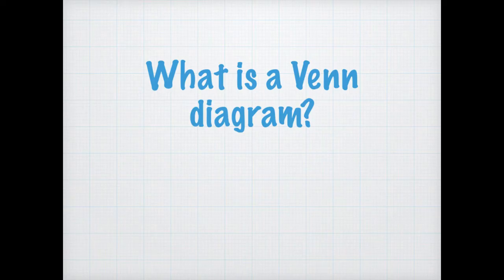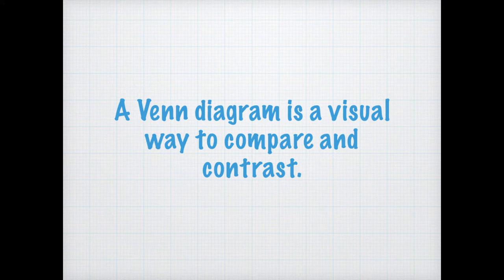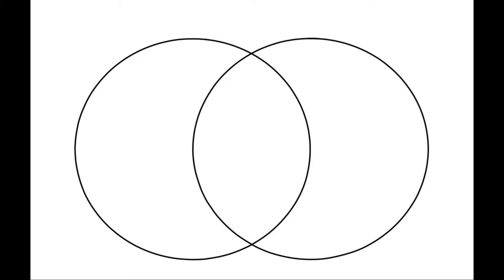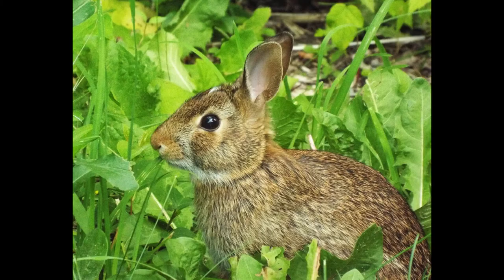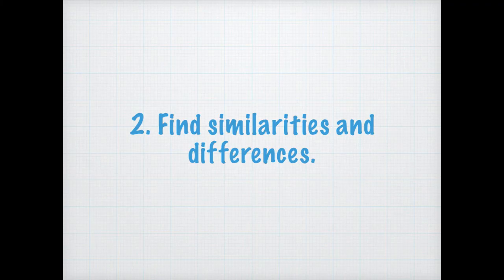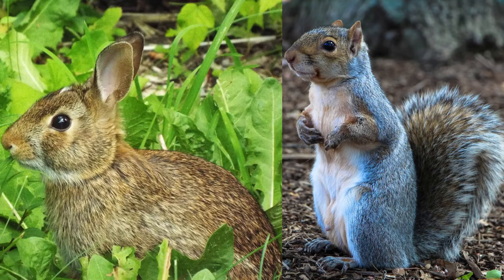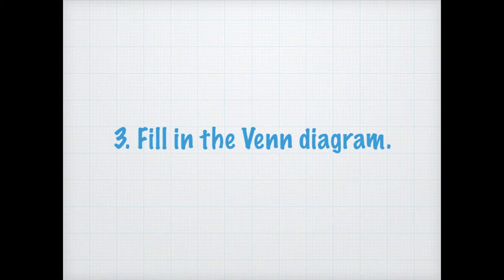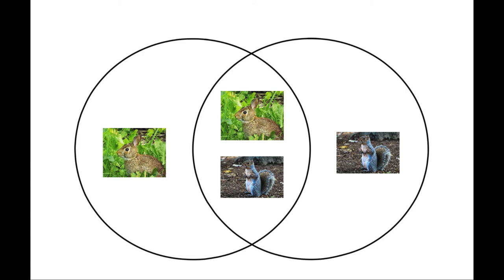What Is a Venn Diagram? includes template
Learn what a Venn diagram is and get a free template.

To get the Venn diagram template, click on the link and scroll to the end

Do you want to make science fun, get your kids outside, and spend (a lot) less time preparing lessons?